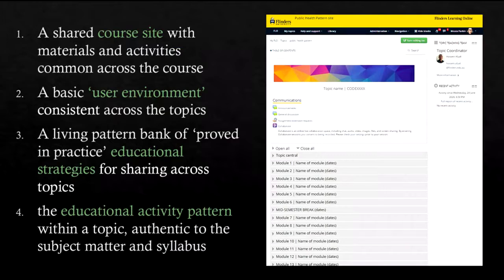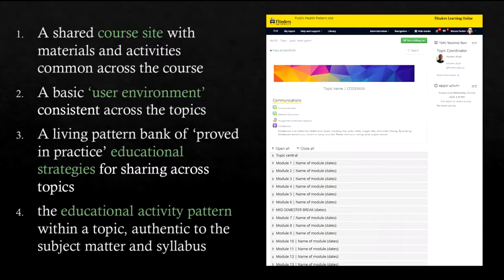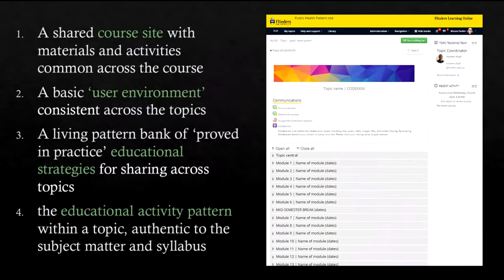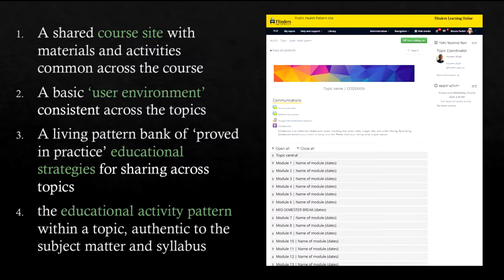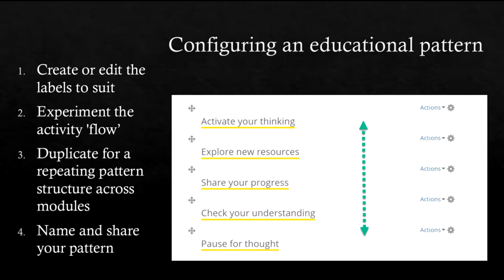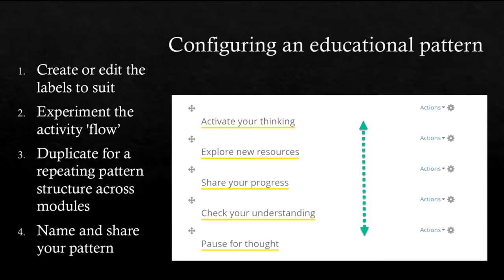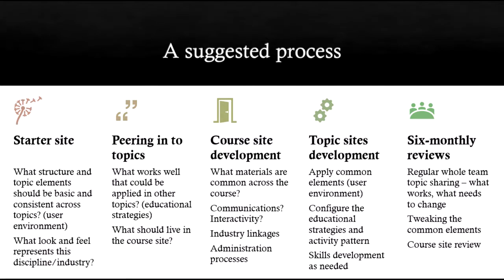A pattern approach for course development